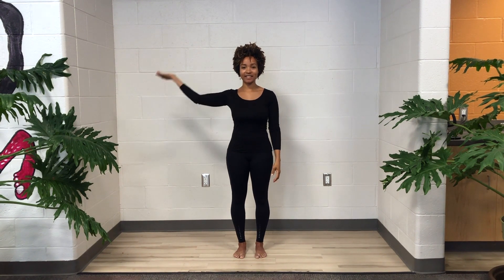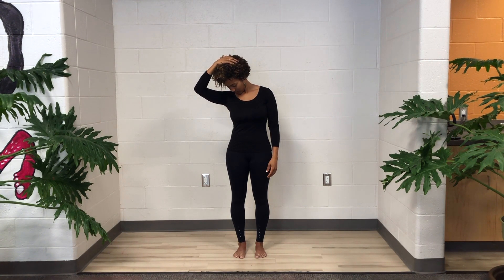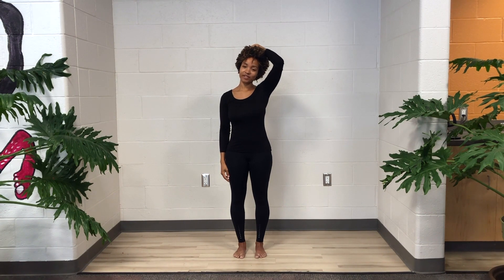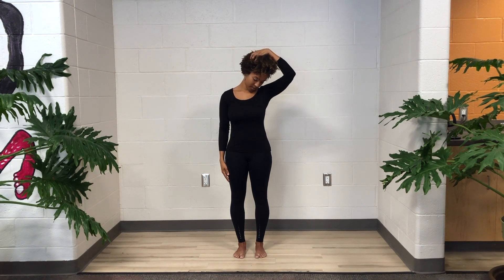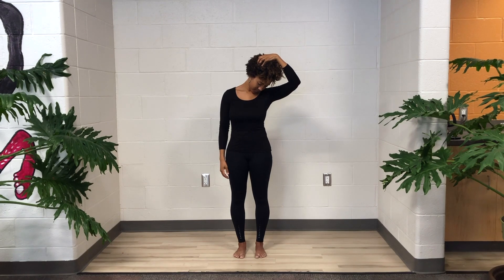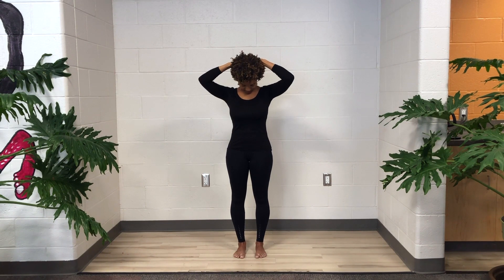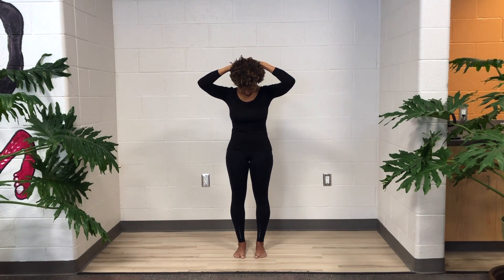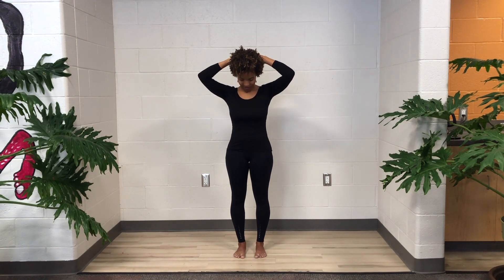Neck Stretches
Often times, we only think about the neck when it’s uncomfortable. Our necks need care and attention just as much as our arms or hands do – incorporating these easy stretches into your warm-up routine can help prevent unwanted strains and pains.